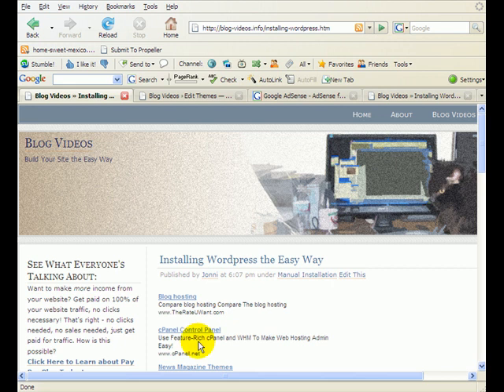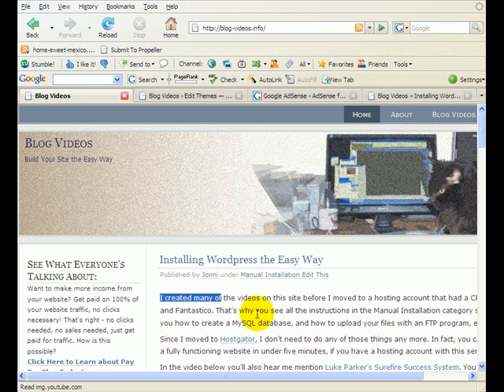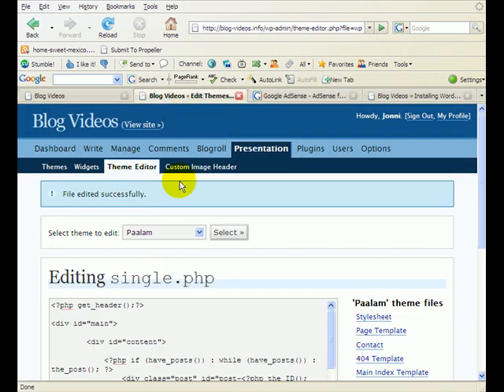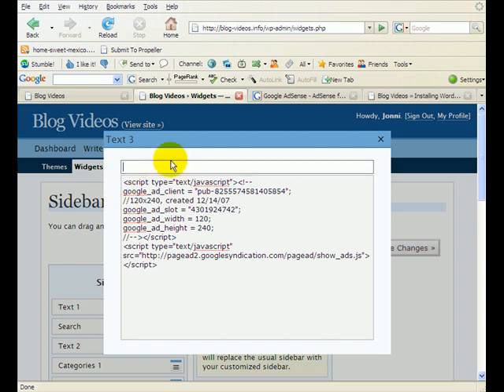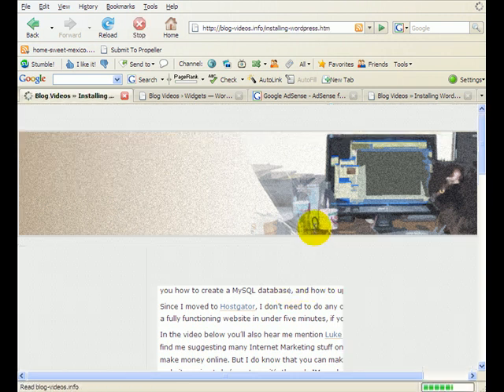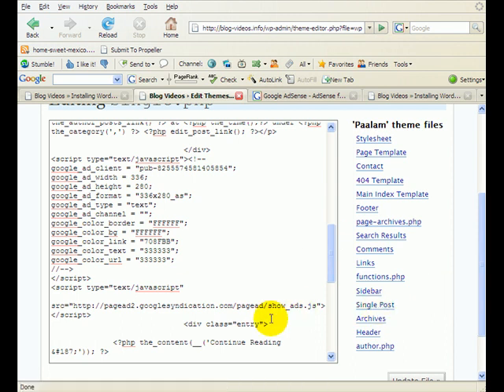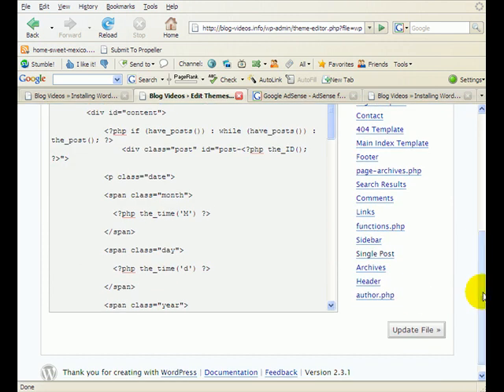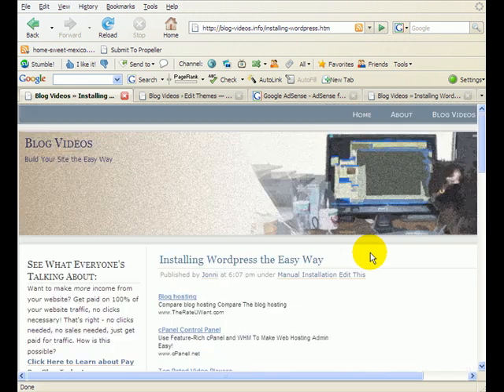How to Put Adsense on Your Wordpress Blog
Video shows you two easy ways to put your Google Adsense code on your Wordpress blog.